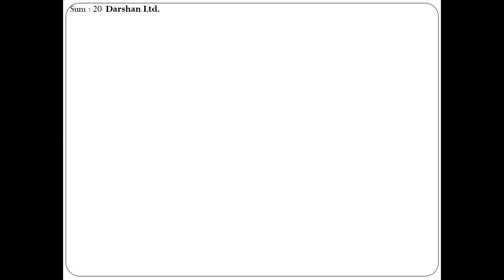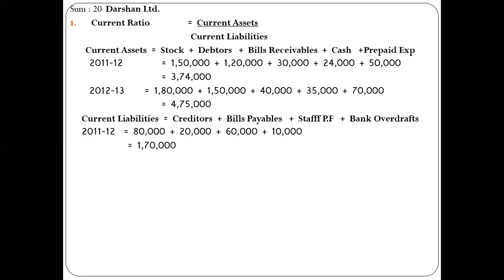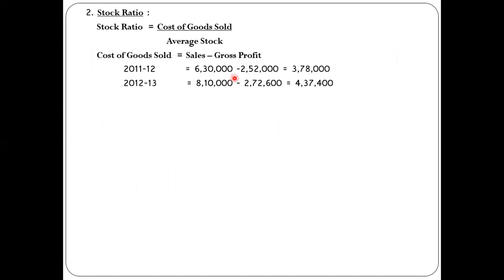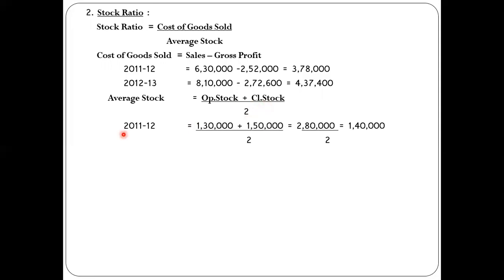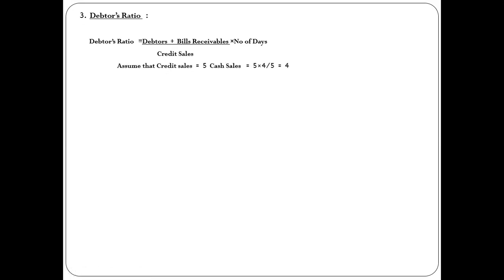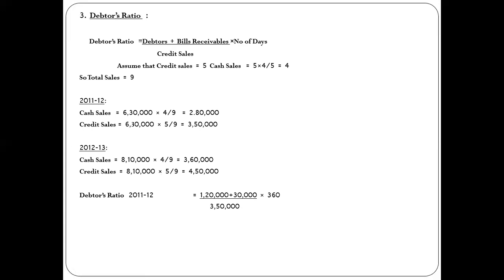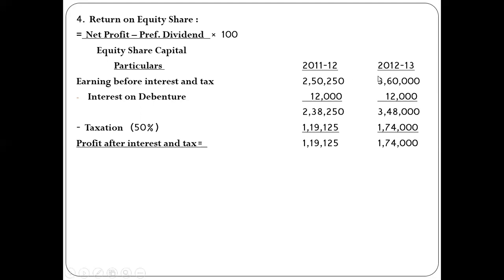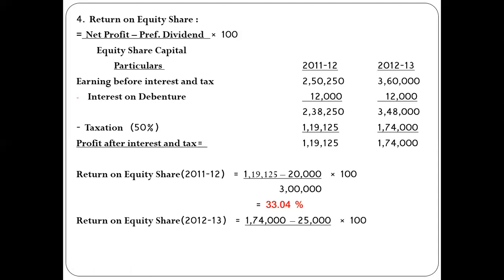Management Account |Ratio Analysis| S-20